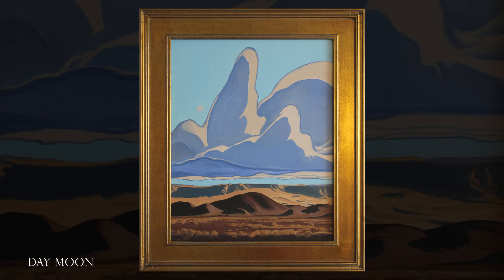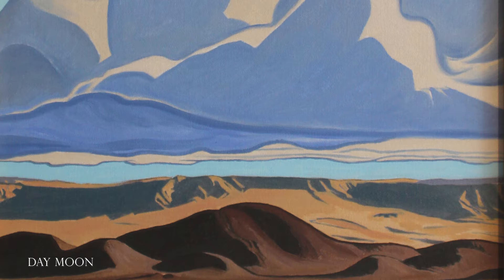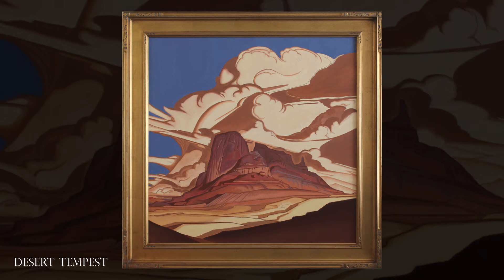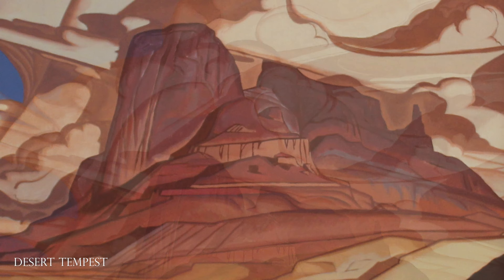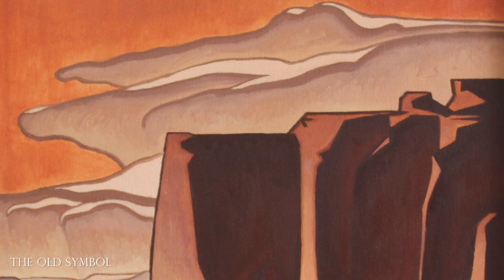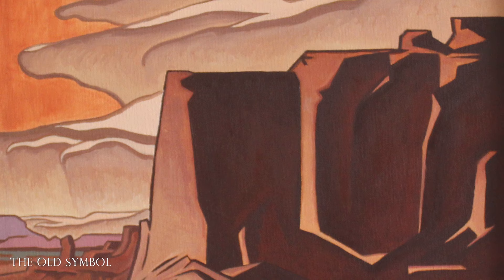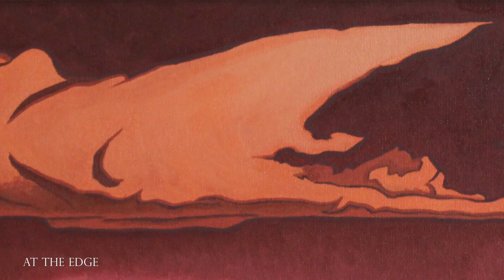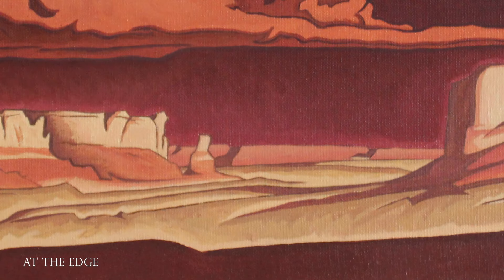Josh Gibson: New Works | Medicine Man Gallery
Western painter Josh Gibson speaks on his newest body of work on display at Medicine Man Gallery.

Josh Gibson graduated with distinction from California College of the Arts in the illustration program and has delved into many other creative worlds including fine art, graphic novels, and animation. His work is stationed in the past and the future at once, utilizing both traditional and technological methods.